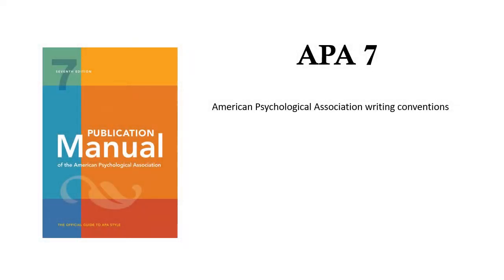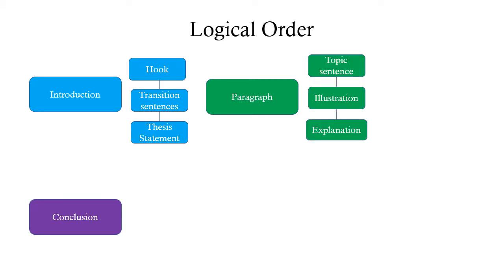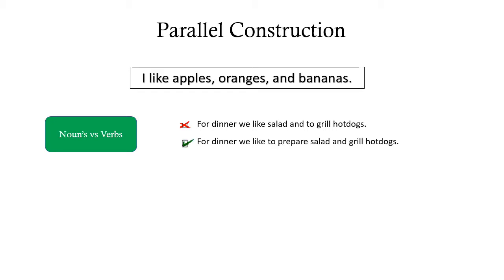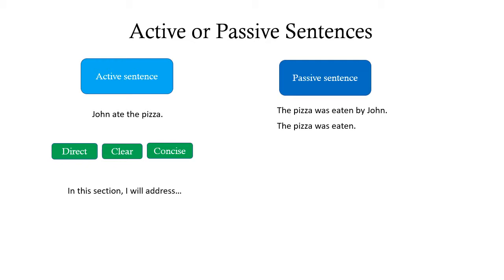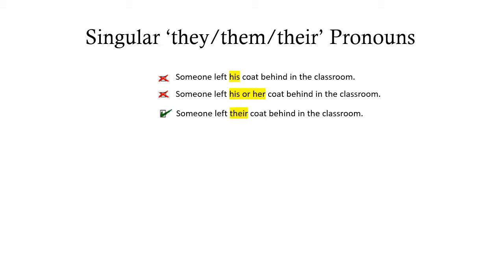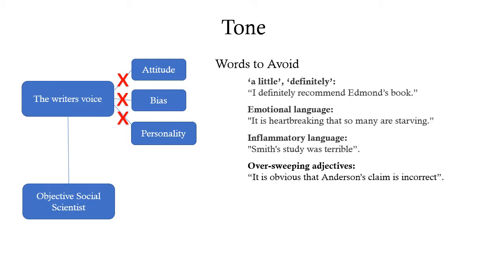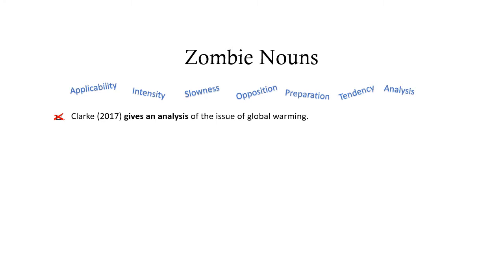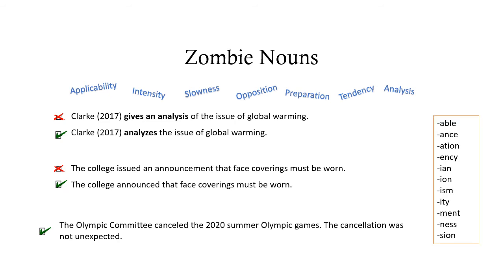APA 7 Tutorial 3: Writing Style